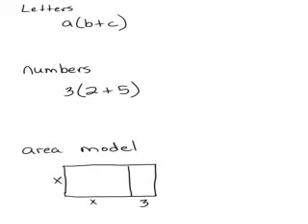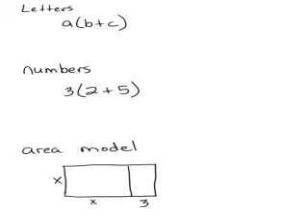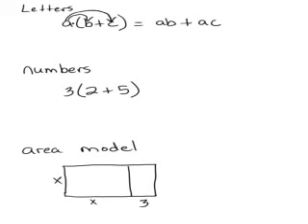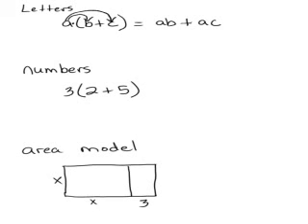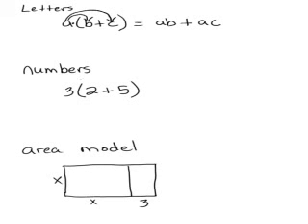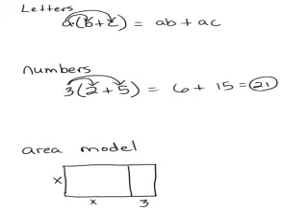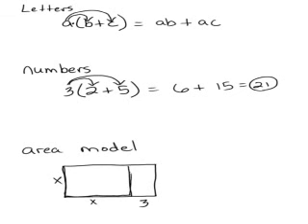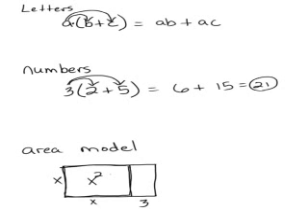Area model and distributive property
Using an area model to understand the distributive property